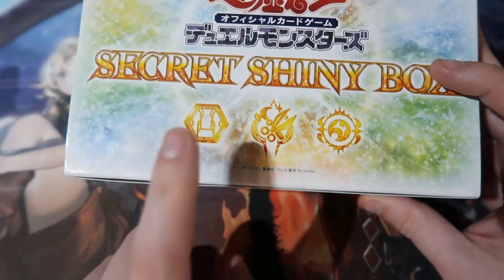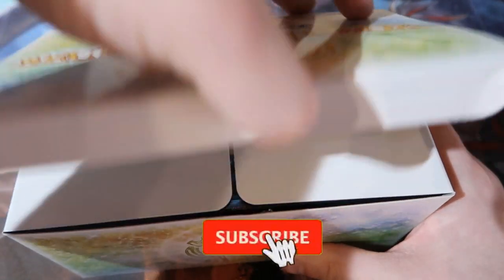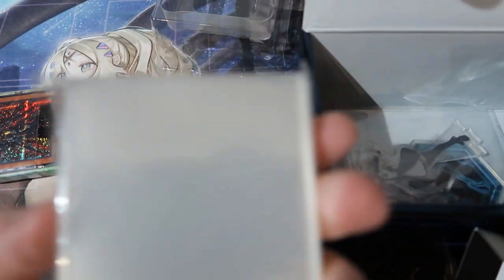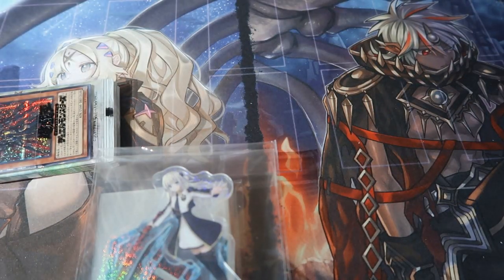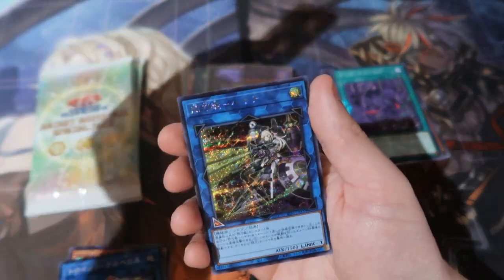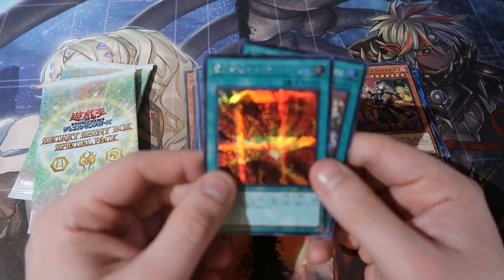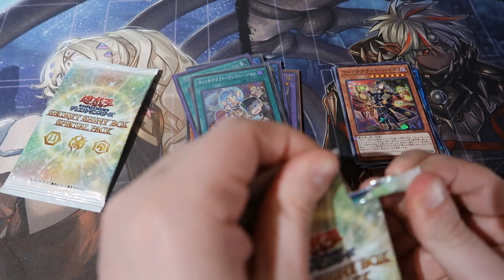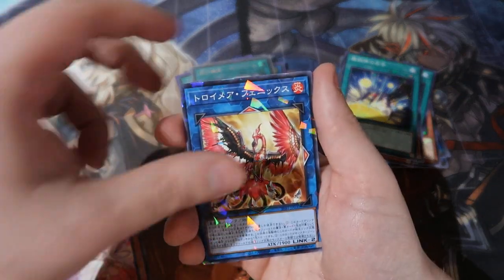Yugioh Pack Opening Secret Shiny Box OMG